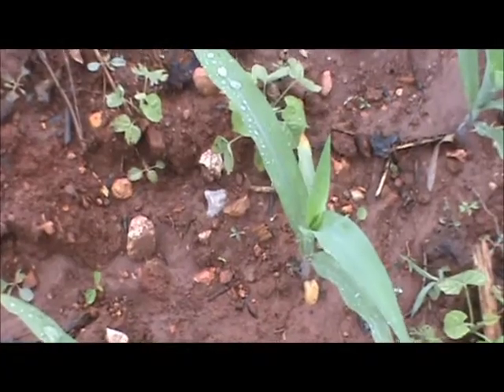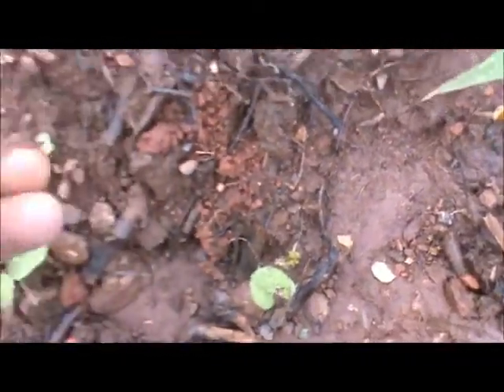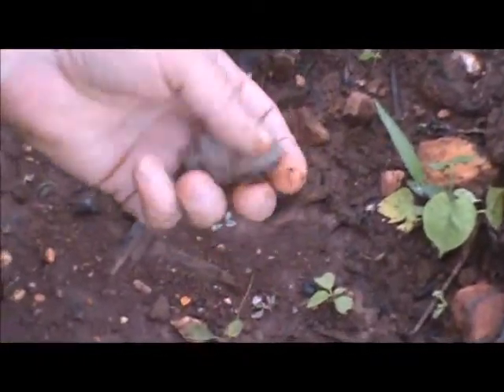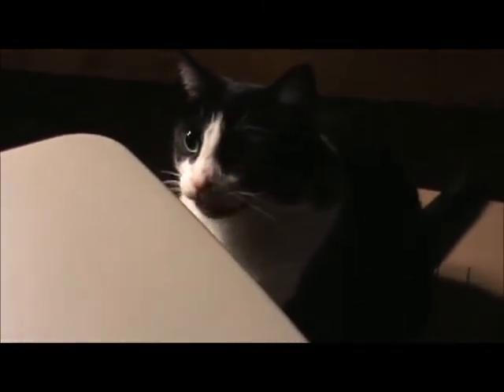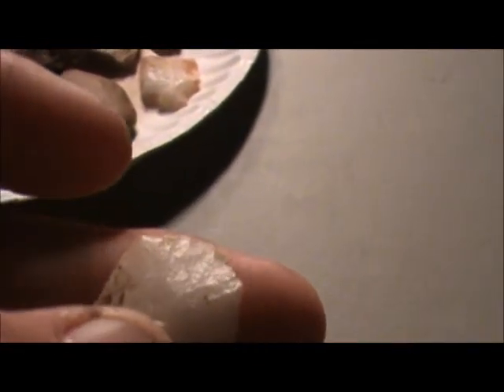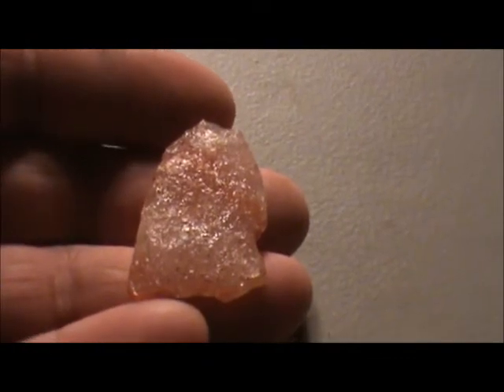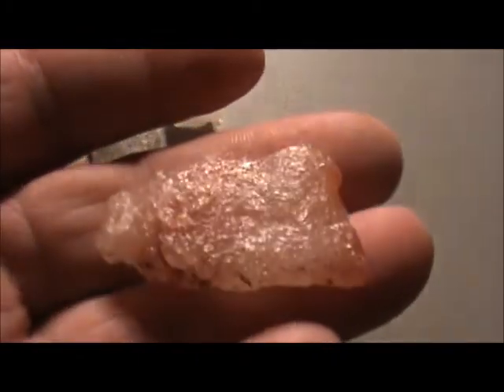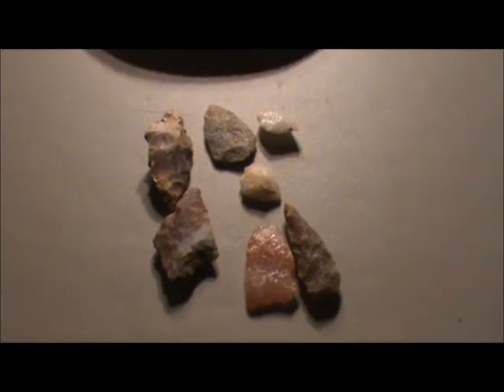ALABAMA ARROWHEADS 6 . 17 . 13 HUNTING THE CORN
This is probably the last hunt at this site , the corn is growing fast and the weeds are taking over . Next year this part of the field will be no till also . The only reason the areas we have been hunting was because the land had been cleared to enlarge the field . If you go back to January first you can see my first hunt at this site . It has been an awesome ride , glad I have been able to share it with you all . We have picked up close to 200 artifacts in the last 6 months . The site has never given me a white stripe . Gonna miss hunting it .